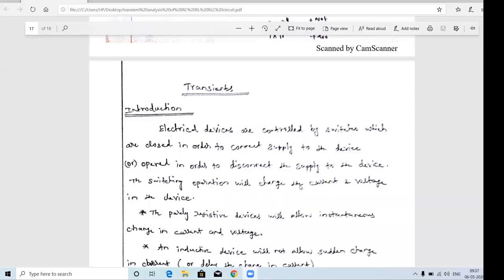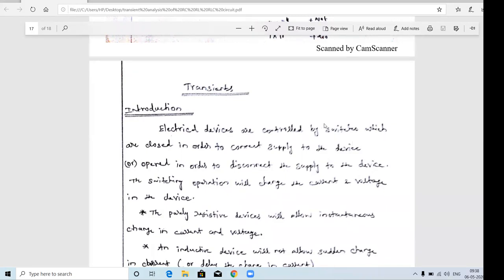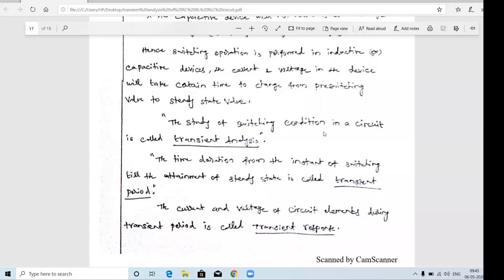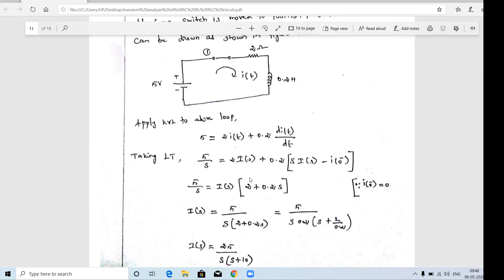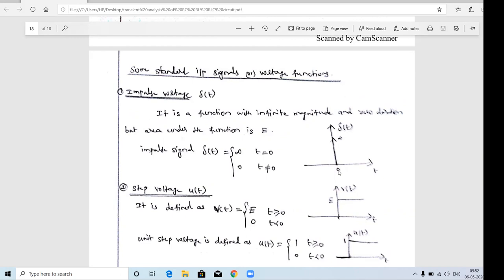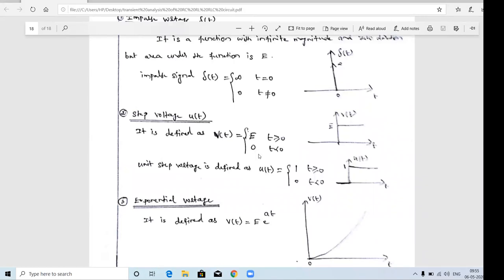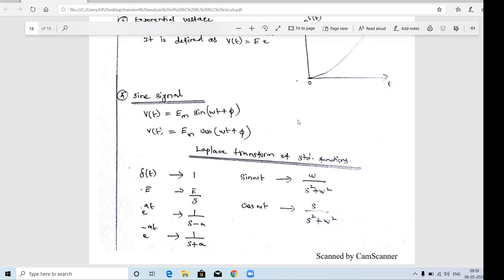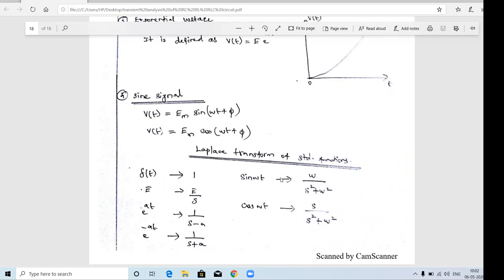Transient analysis- Introduction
This video gives the introduction about transient analysis,some standard input signals applied to the circuit and its laplace transform.